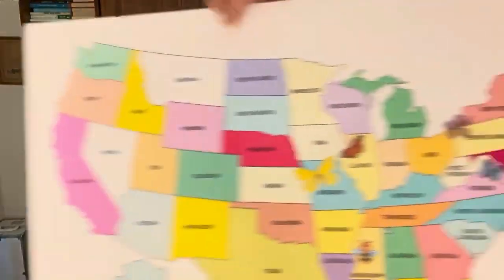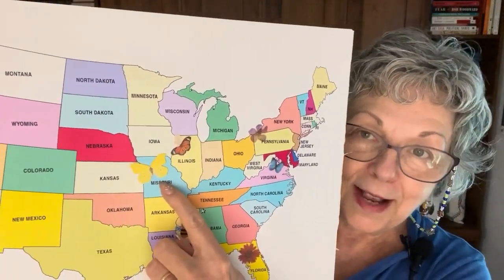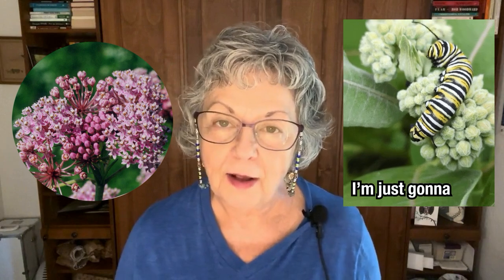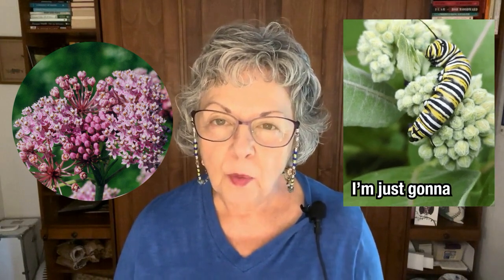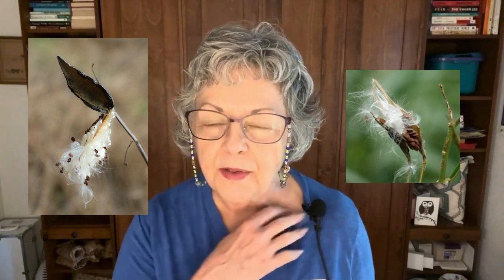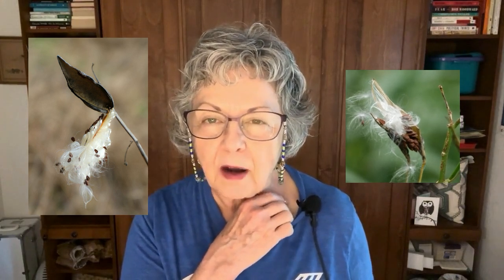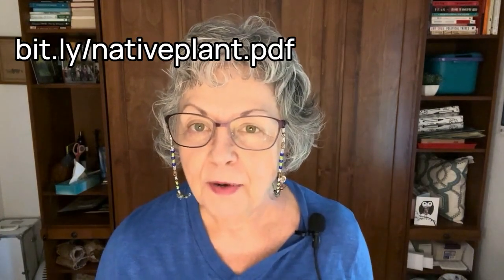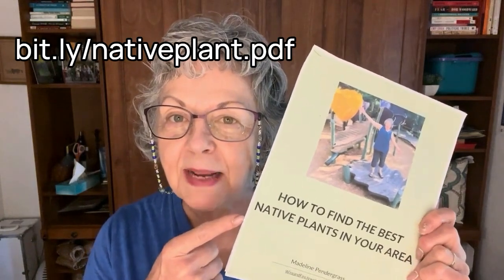Want To Grow Native Flowers in Missouri?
Top 3 Native Plants for Missouri Gardens

Discover the best native plants for your Missouri garden in this video! Learn about the charming Pearly Everlasting , the vibrant Swamp Milkweed, and the versatile Partridge Pea. You'll get tips on their growth conditions, benefits for local wildlife, and fascinating uses in folk medicine. Find out how to keep your Swamp Milkweed aphid-free and get great advice on propagating these plants. Enhance your garden with these beautiful, beneficial native plants that are perfect for Missouri's environment!

If you've ever wondered, "What are the best native plants for my area?"

Or go download my step-by-step guide "How To Find The Best Native Plants In Your Area" & get started today

Mini-commercial for Wire & Fire Jewelry

⏳ TIMESTAMPS
00:00 Introduction to Native Plants
00:19 Why Native Plants Matter
00:39 Exploring Missouri's Native Flowers
01:19 A Missouri Favorite
03:33 Beauty in the Wetlands
06:58 The Sensitive Plant
09:29 Conclusion and Next Steps